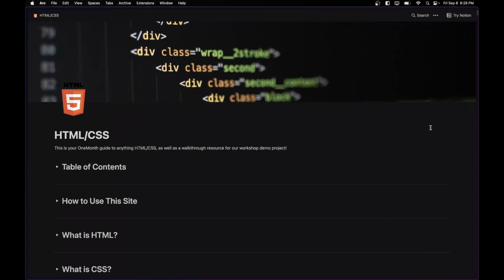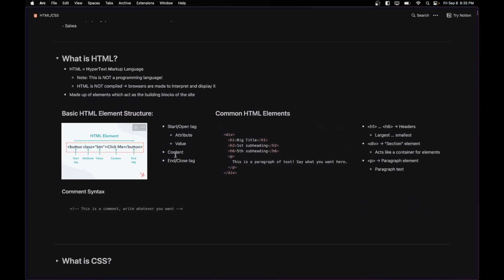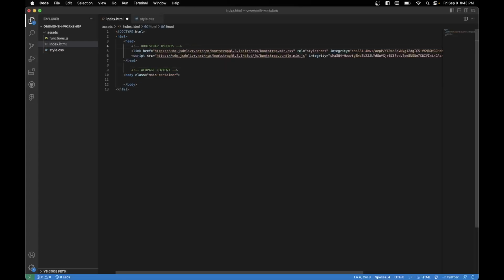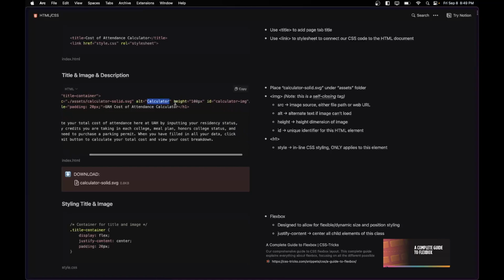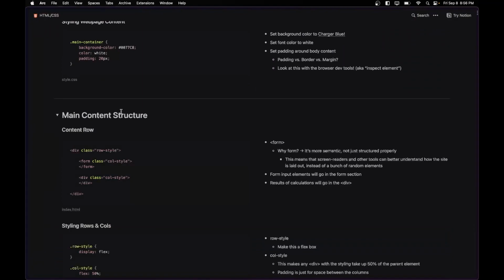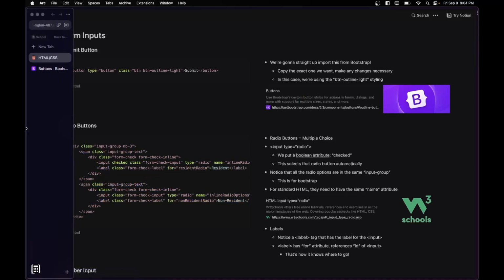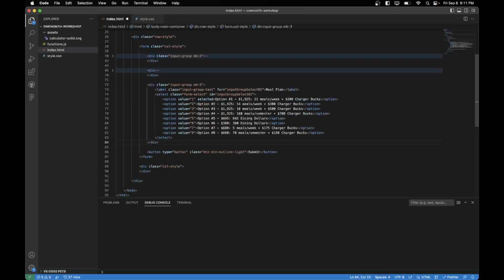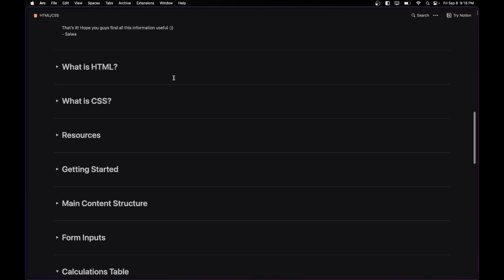UAH ACM One Month - HTML/CSS Workshop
Learn the basics of HTML and CSS as we work through a small project! We'll continue this project in our Javascript workshop coming up!